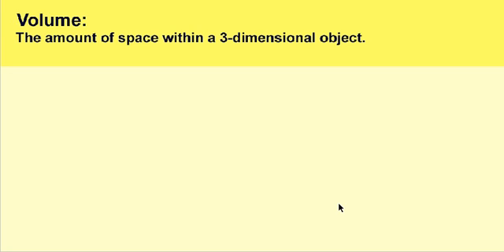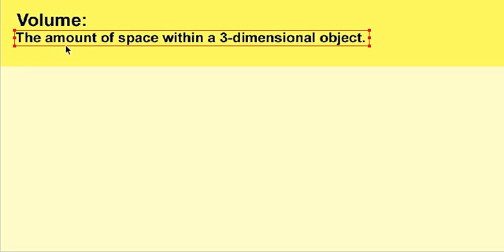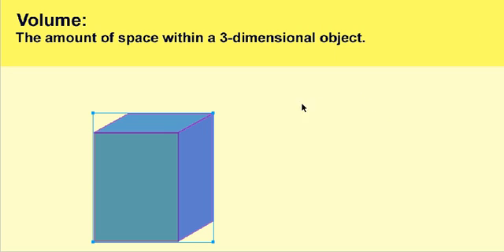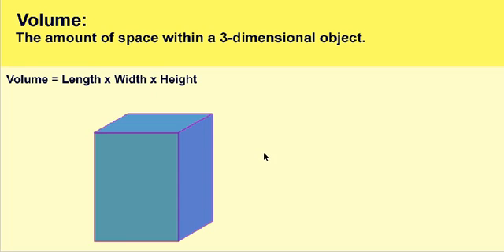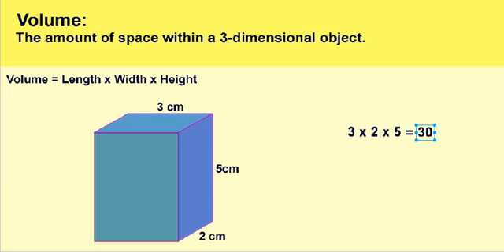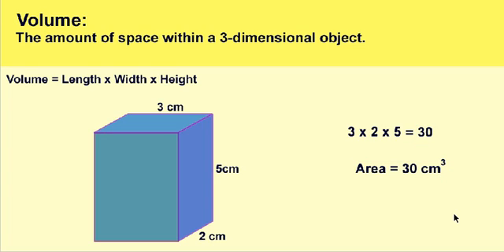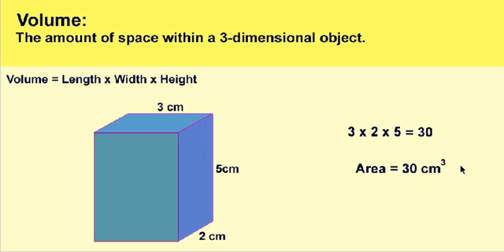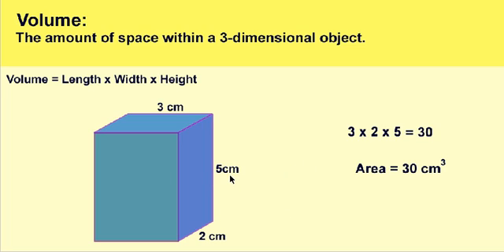How to Find the Volume of a 3D object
Simple video showing how to find the volume of a 3D object